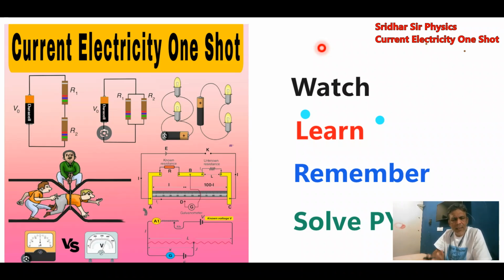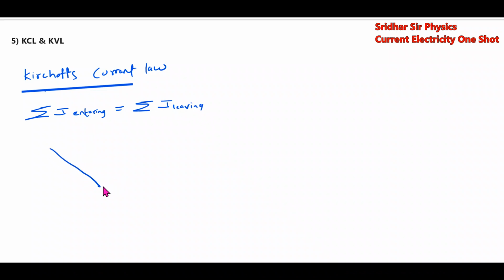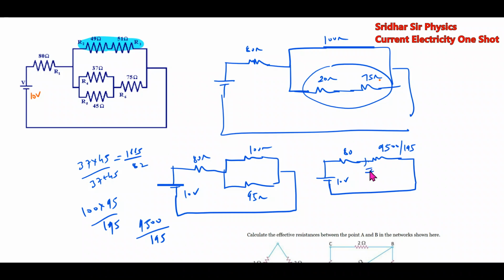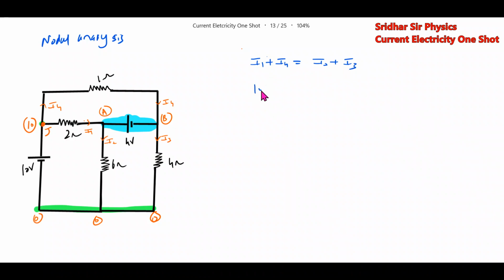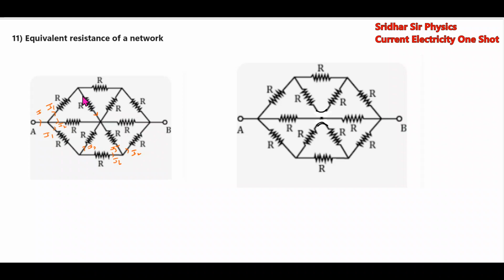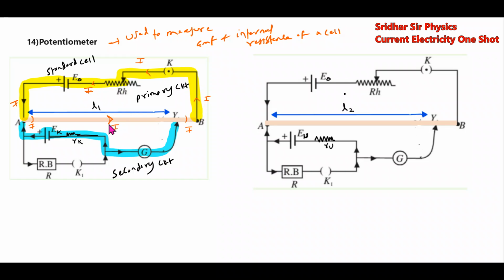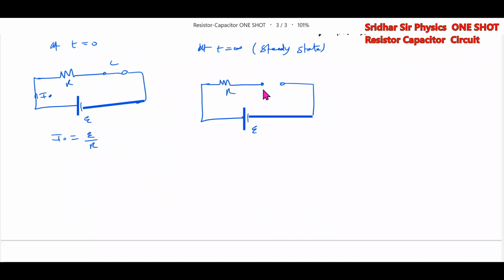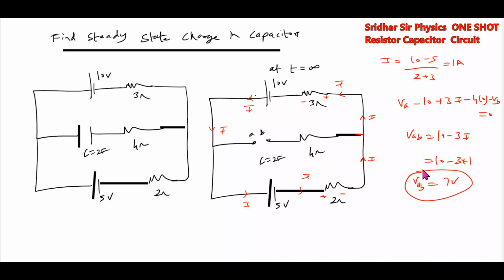Current Electricity in One Shot | RC circuits in One Shot | JEE Mains | JEE Adv | Physics